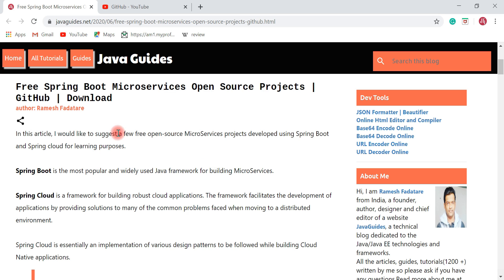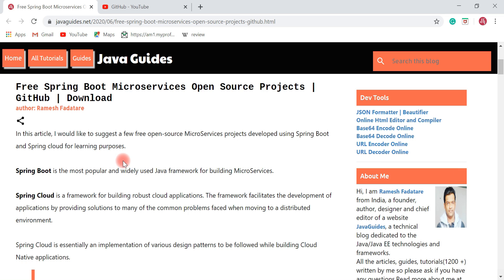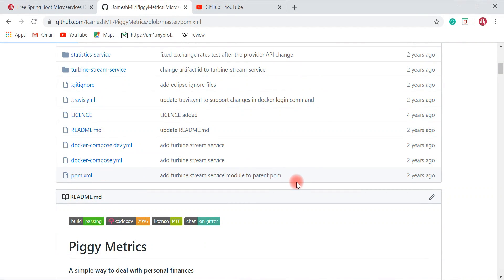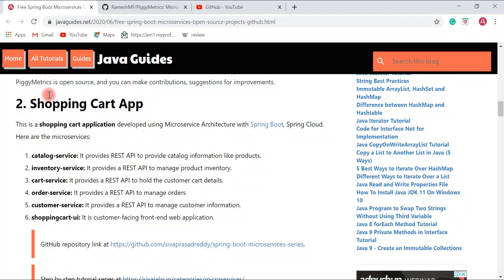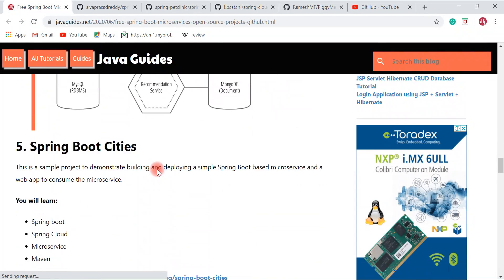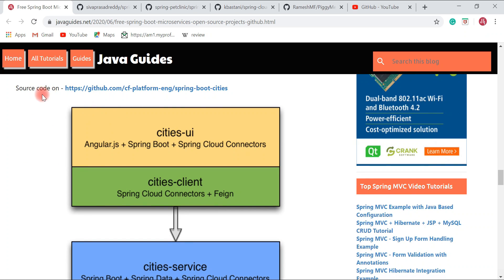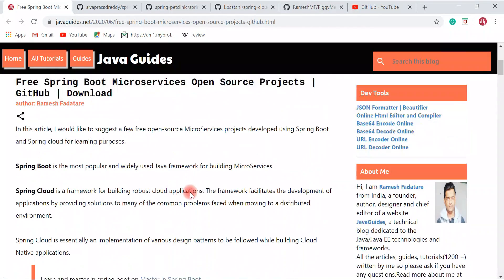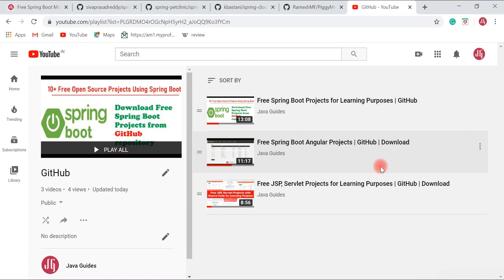Free Spring Boot Microservices Projects on GitHub | Download | Spring Boot + Spring Cloud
In this video, I would like to suggest a few free open-source MicroServices projects developed using Spring Boot and Spring cloud for learning purposes.